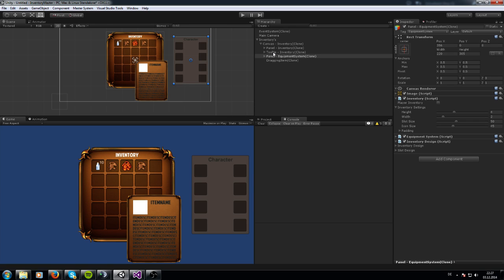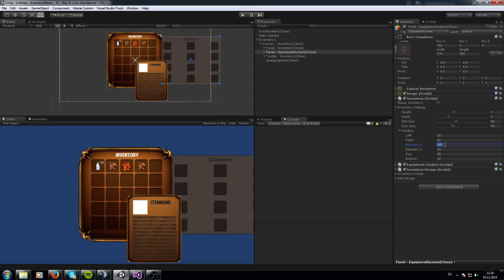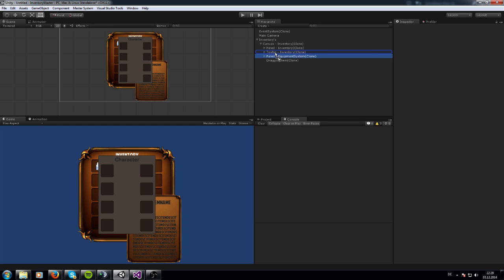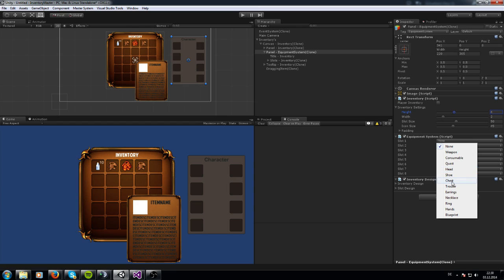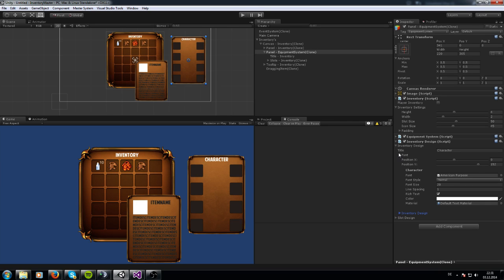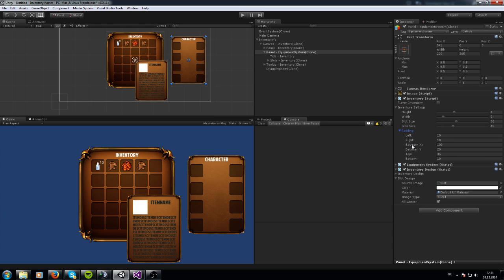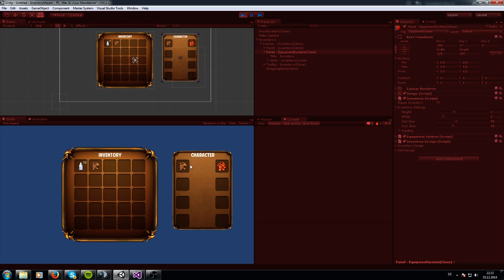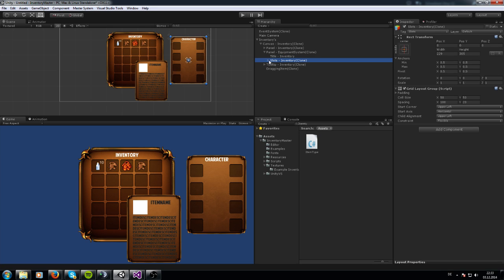Inventory Master: How to create a Character-/Equipment-System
The Inventory Master is written in C#, uses the new UI System 4.6 and is avaibable for 15$ in the AssetStore

The Inventory Master is an Inventory System for first person shooter games, RPG, puzzles and so on.

The Inventory System is working with slots. Every item in the system is dragable, consumable, dropable and wearable. The system is working with an Item database where you can add and manage items.
The Inventory Master delivers different types of inventorys. You can create storages, inventorys, equipment/character systems and hotbars with one click. Furthermore there is a tooltip for the items.
Every UI element can be customized; that means size, position and design can be changed. Almost everything can be done with the inspector. No scripting is needed.

Features:
-Item database supports unlimited number of items
-Inventory supports unlimited number of slots
-storage, inventory, hotbar and equipment/character system are allready implemented